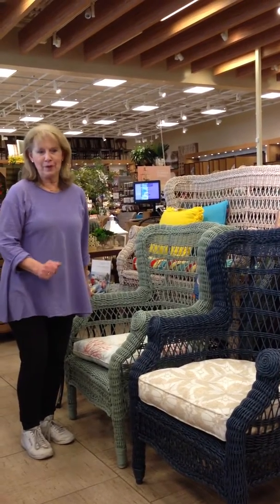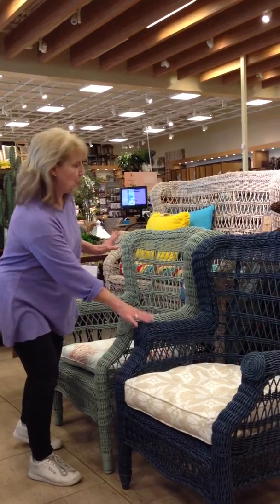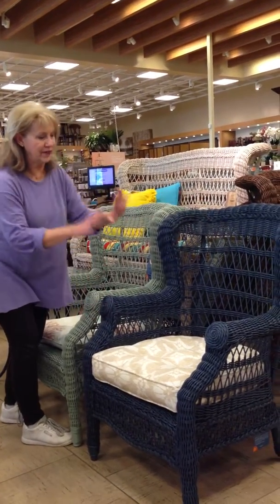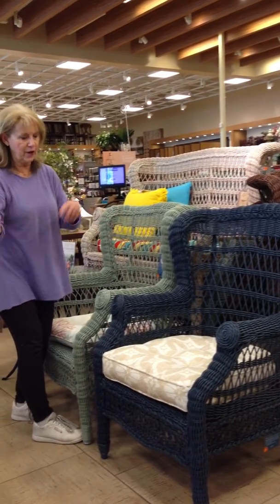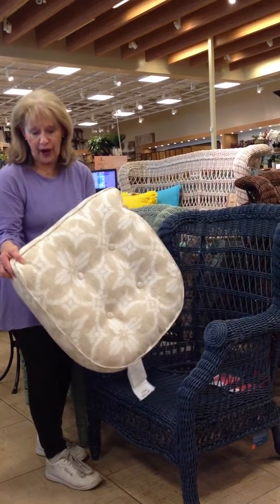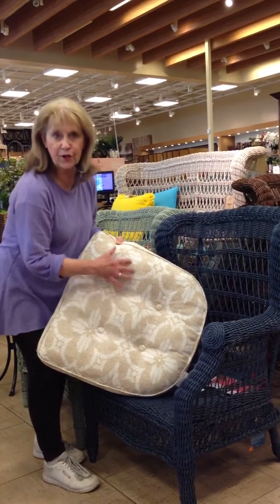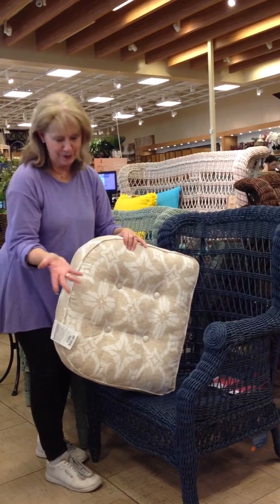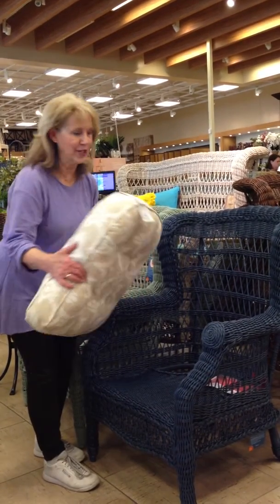Chameleon Style® - Shopping at Pier 1 for Indoor/Outdoor Furniture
Camay discovers another great find at Pier 1 - she shows what to look for in a wicker chair and how you can customize it using Chameleon Style design tips.